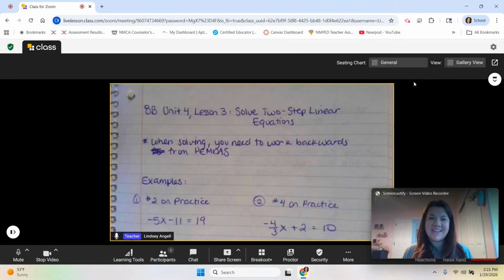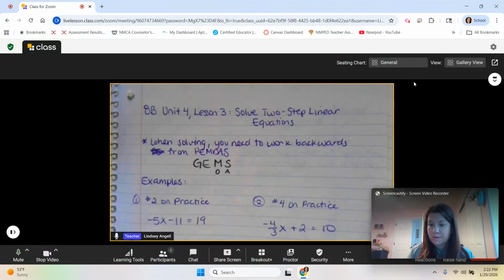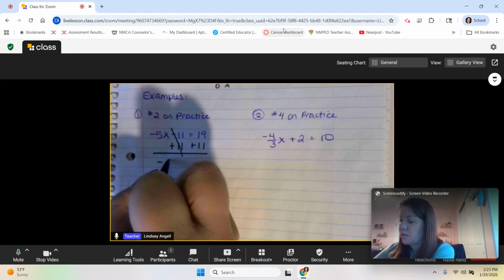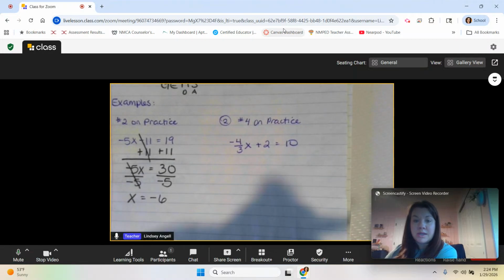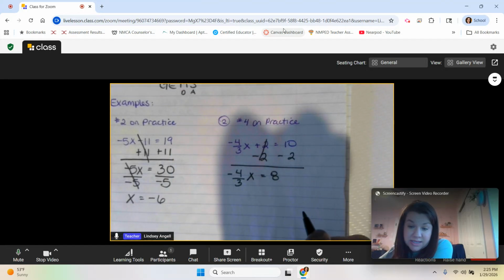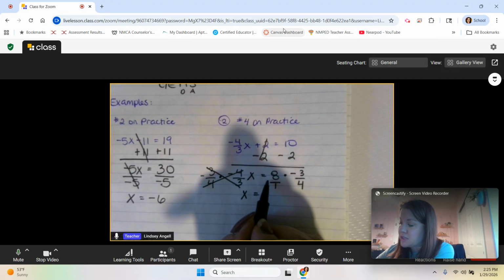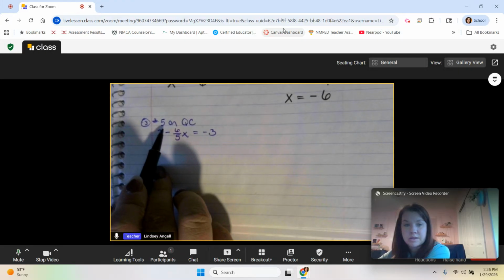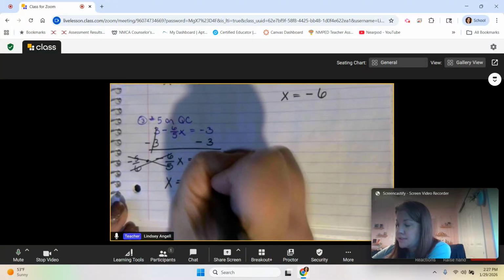8B Unit 4, Lesson 3: Solve Two-Step Linear Equations